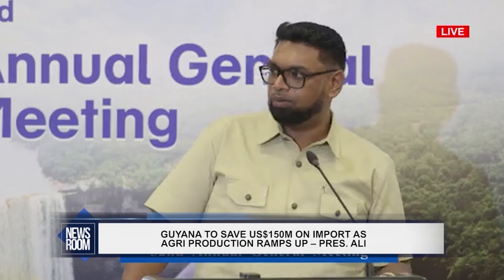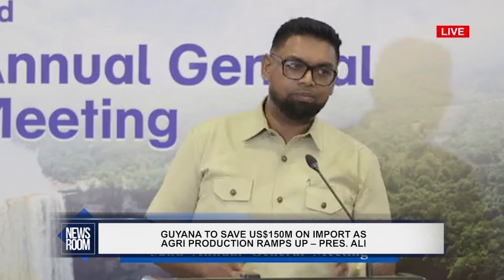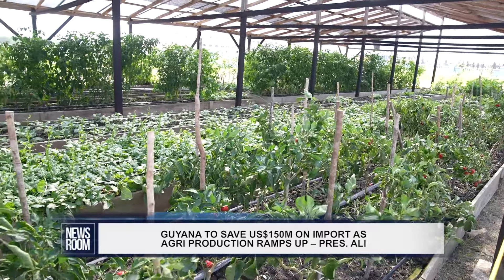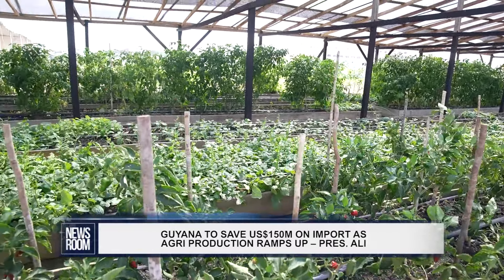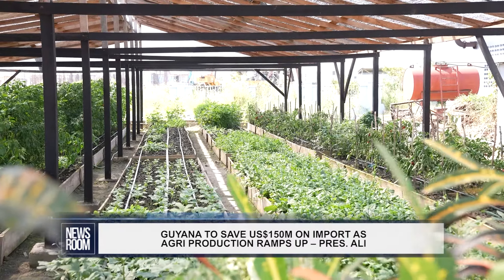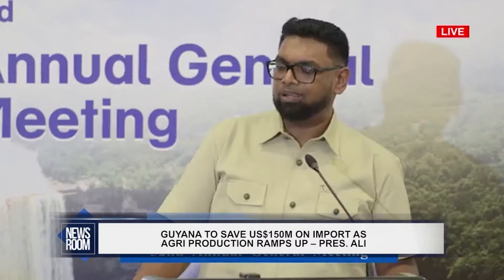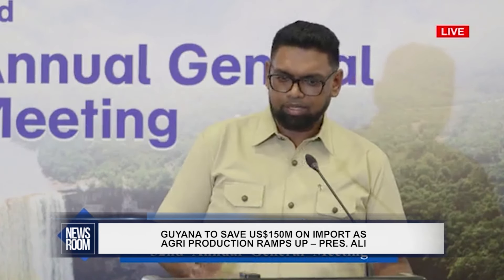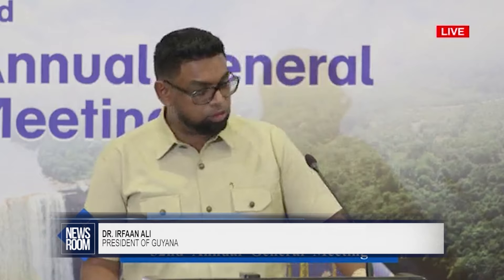GUYANA TO SAVE US$150M ON IMPORT AS AGRI PRODUCTION RAMPS UP – PRES ALI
Guyana is looking to cut the import of key produce like onions by 50% and an overall ramping up of local production will see the country cutting its import bill by US$150 million by next year. This is according to President Dr. Irfaan Ali who addressed the Annual General Meeting of the Private Sector Commission on Wednesday. The president spoke extensively about the local agri sector which he believes stands to be a major income earner for the country looking to export regionally and further afield